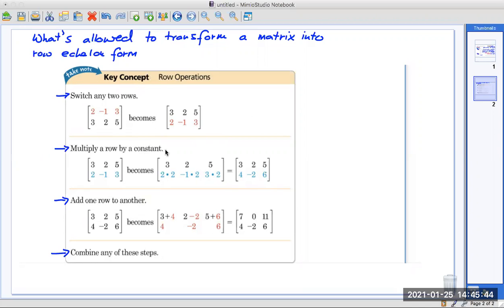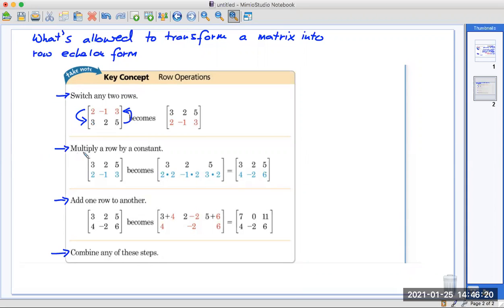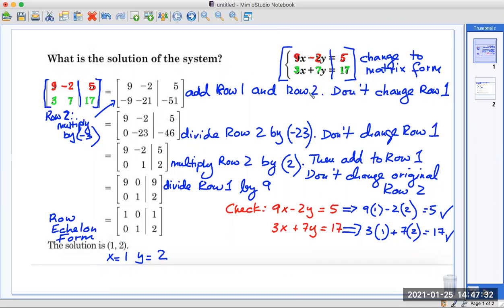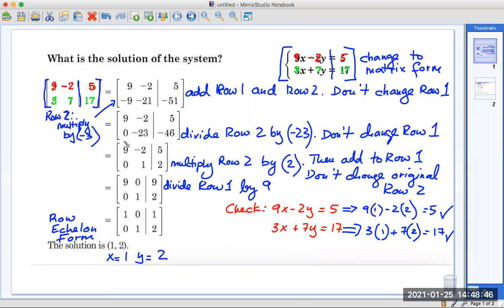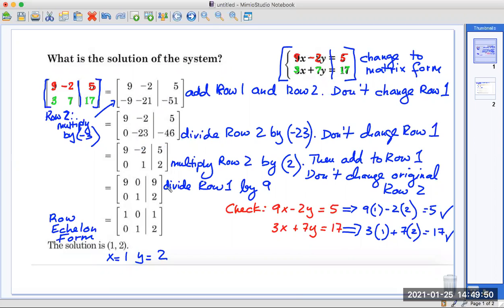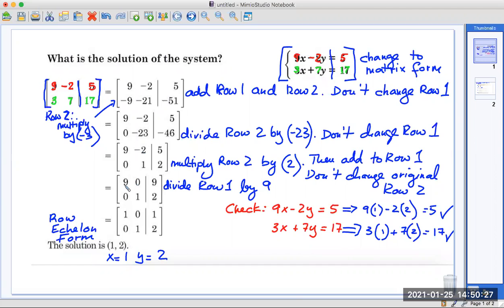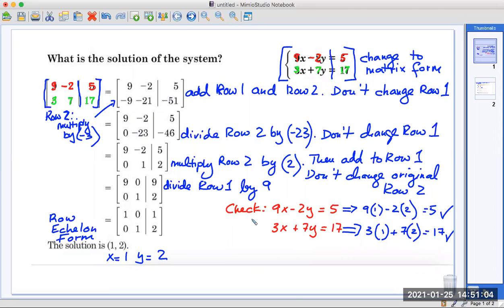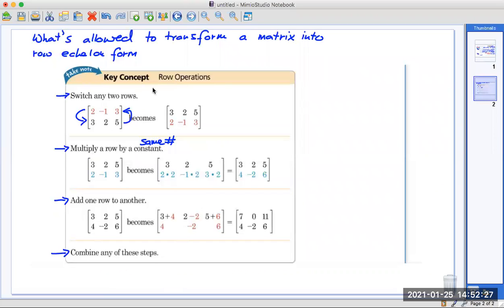Solving a System of Equation using Matrix Operations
Row echelon form of matrix, solving systems of equations, matrix operations